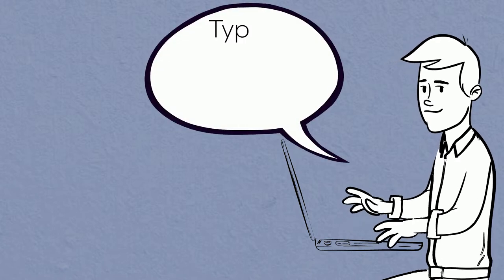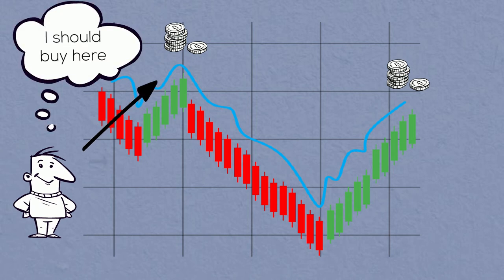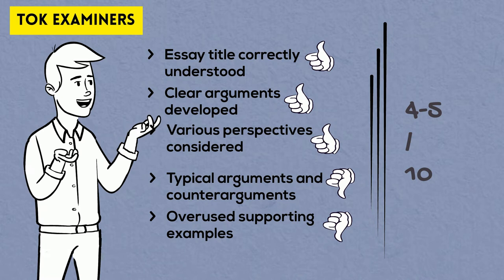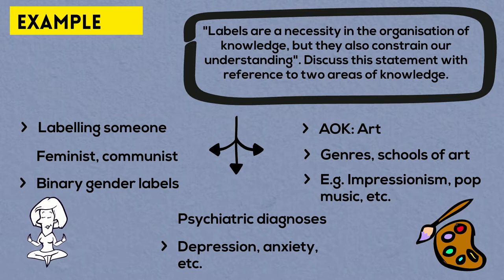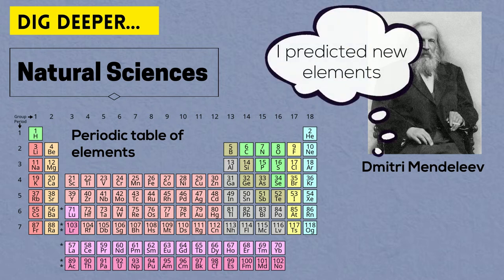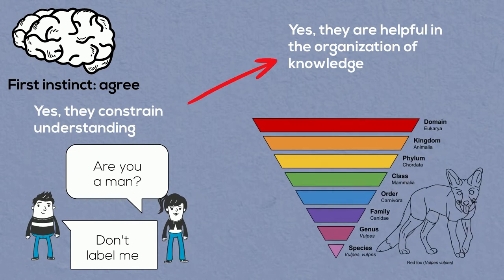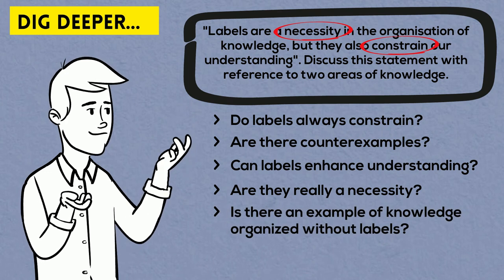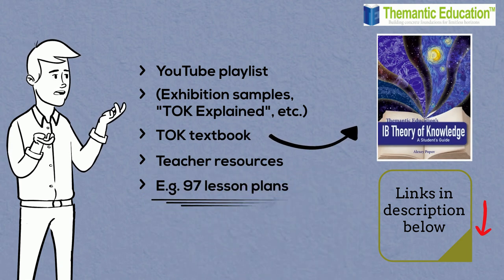Typical mistakes in TOK essays # 6: Overused ideas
Feel stuck with your TOK essay? Chances are, you are making one of the typical mistakes. In this series of videos Alexey shows a way to recognize these mistakes and avoid them.

This sixth video in the series is about overused ideas, arguments and examples. When you are planning your essay, it may feel like you got it all figured out. But you may be surprised how many of your fellow IB students have had the same ideas in response to the same title. It’s important not to stop there, to keep thinking and digging deeper, to go beyond the obvious and explore the essay title over and above the first associations.

THEM ED'S IB TOK RESOURCES

CREDITS:
Created with Powtoon Pro
Other images are taken from public domain sources: Pixabay and Wikimedia Commons